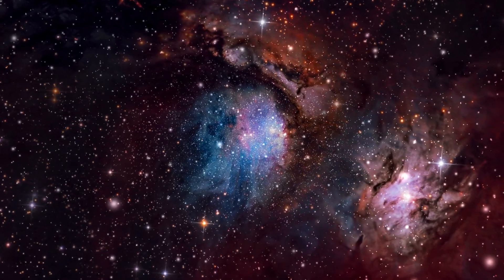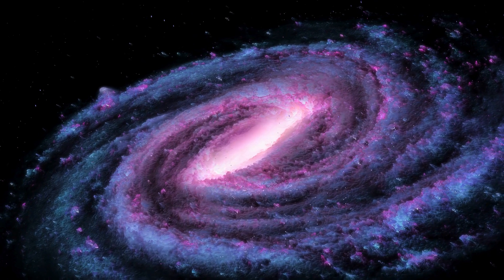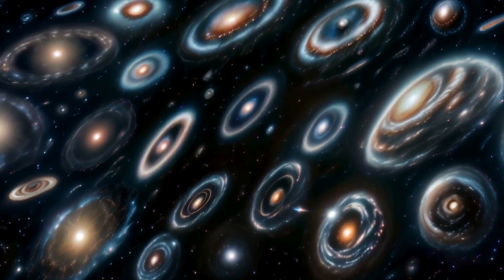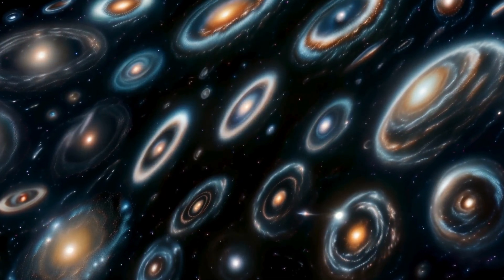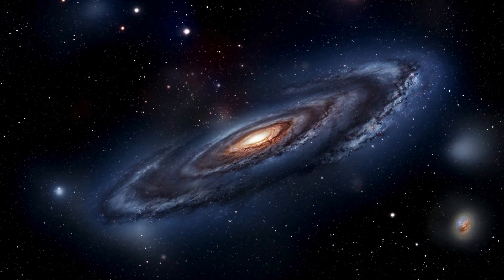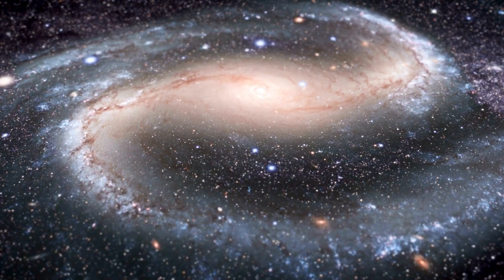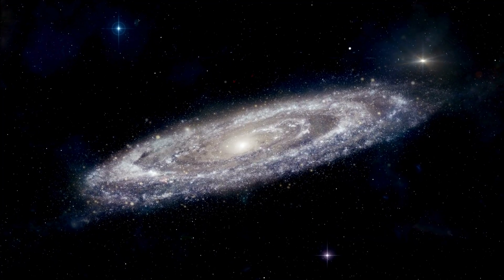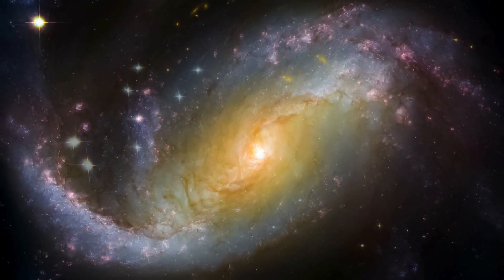James Webb Space Telescope Detects Nearly 800,000 Galaxies in Distant Space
This video highlights the groundbreaking achievements of the James Webb Space Telescope (JWST), specifically detailing its role in creating the largest map of the universe to date. This extensive map encompasses nearly 800,000 galaxies, some of which are so distant that they offer a glimpse into the early universe, approximately 13 billion years ago. The text emphasizes how the JWST's infrared capabilities enable it to detect faint, stretched-out light from the dawn of time, revealing ten times more distant galaxies than anticipated and even supermassive black holes previously invisible to the Hubble Space Telescope. This new data is profoundly reshaping our understanding of cosmic formation.